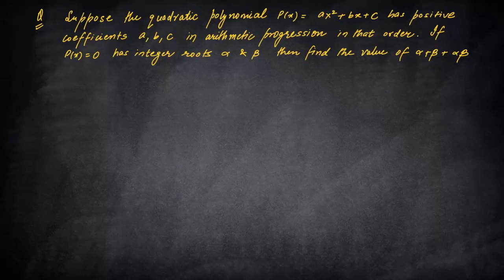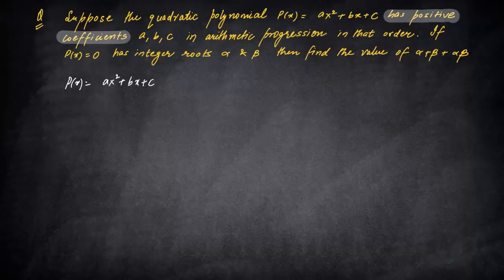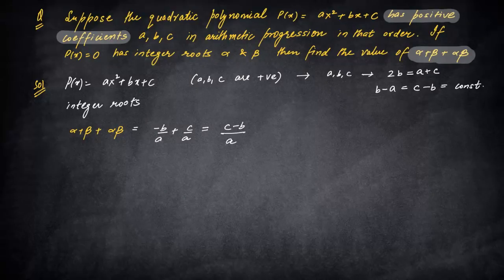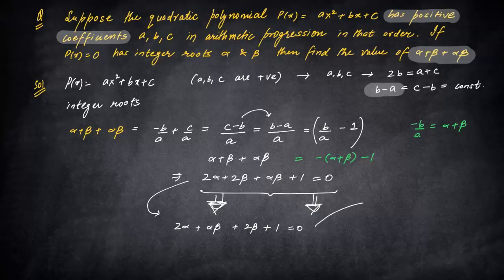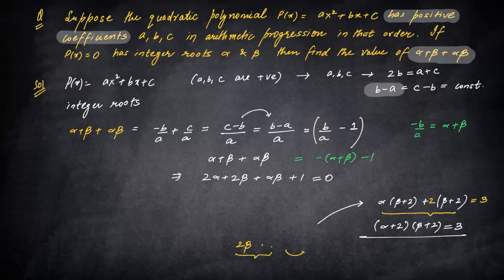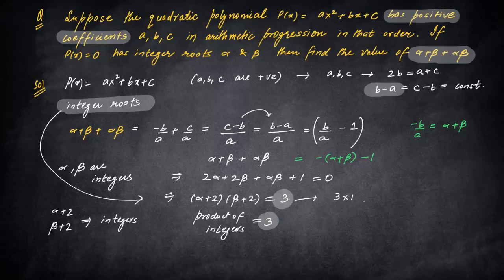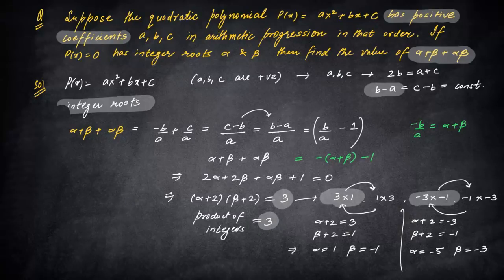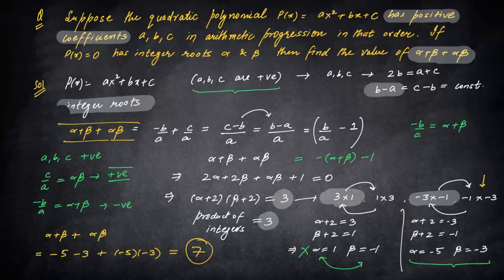Question from KVPY | Solving Integral Roots | For class 10, 11 & 12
You learn the best from questions, and KVOY questions are a very good set to practice. We will see how to use a very basic knowledge of quadratic equation to solve a KVPY Question.